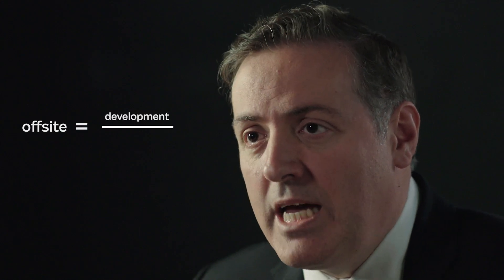OffSite Construction: David Martínez - CEO AEDAS Homes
Modern Methods of Construction (MMC) by AEDAS Homes